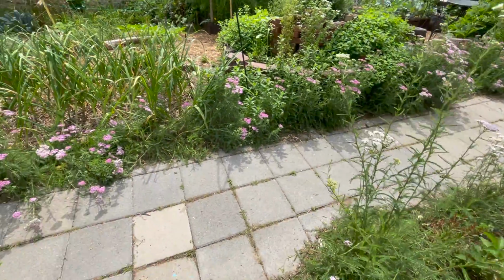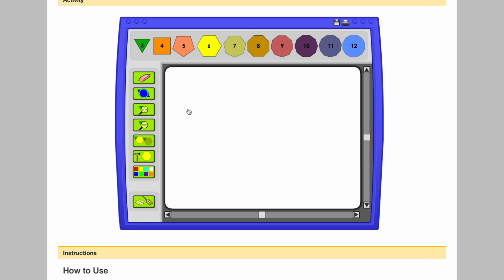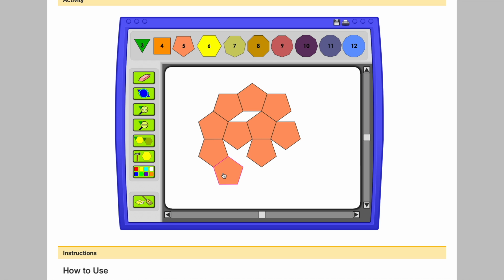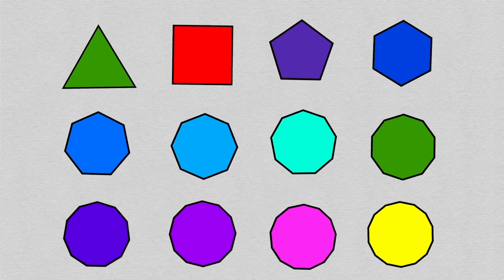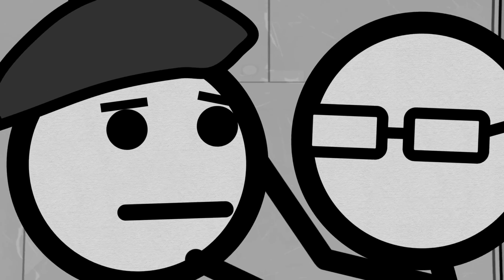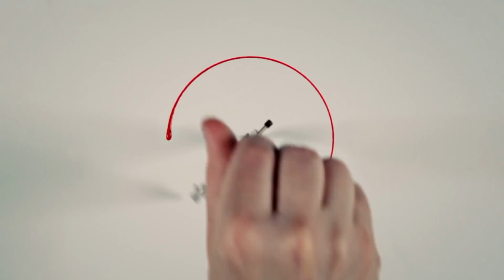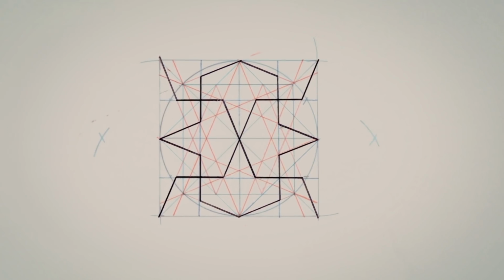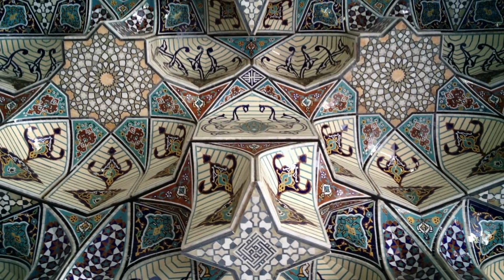Hexagon is Bestagon - tesselattions